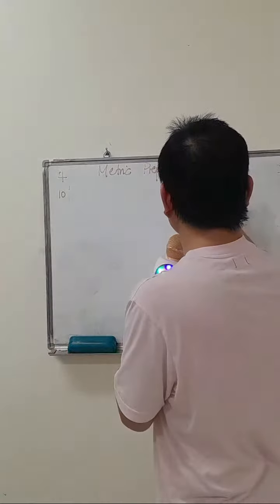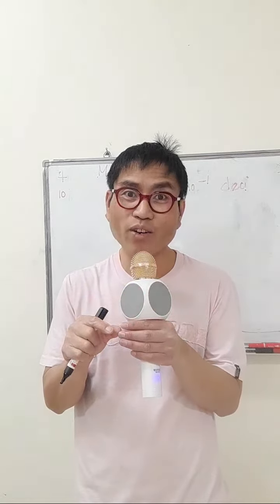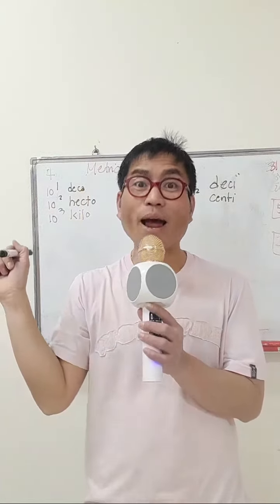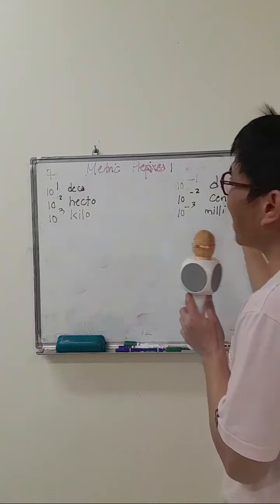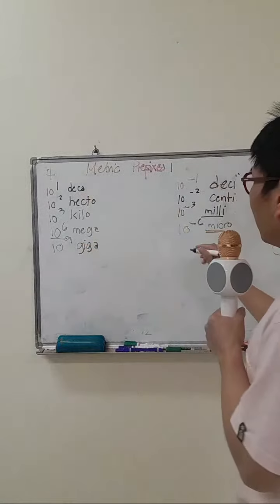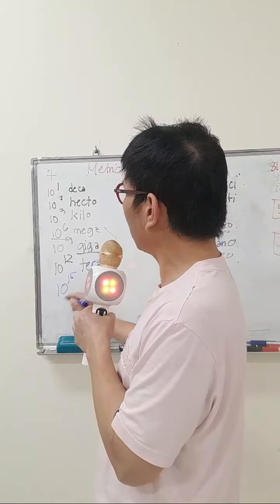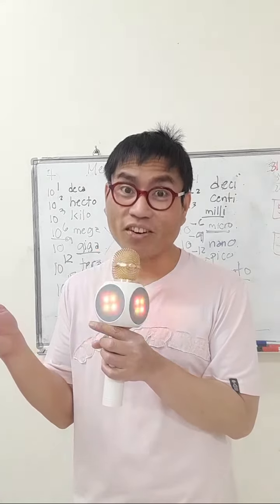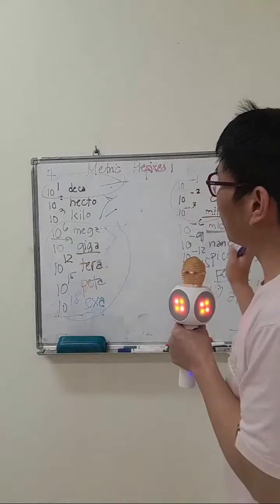Metric Prefixes (Mathematical Science)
Prefixes in Math is very important in Chemistry for shorthand abbreviation in expressing huge digits...